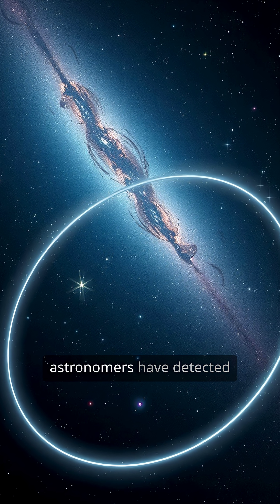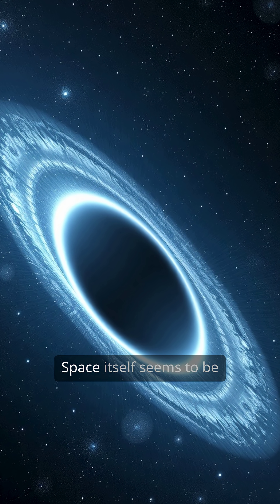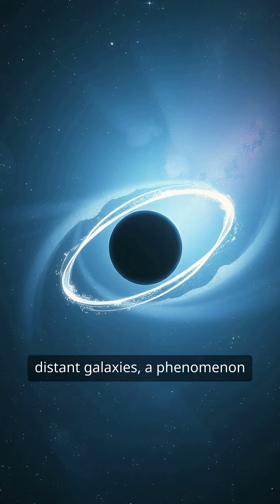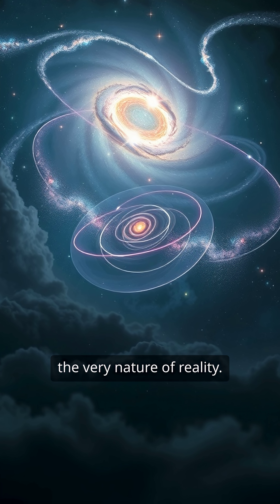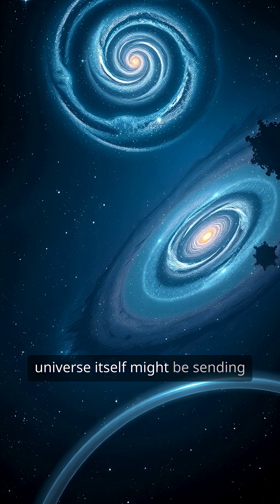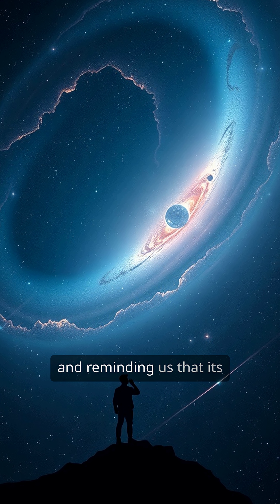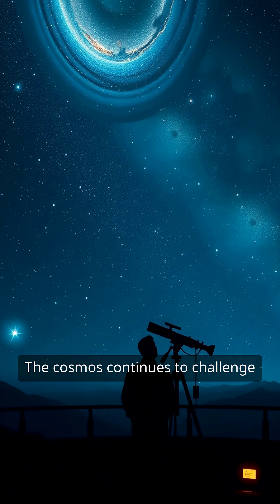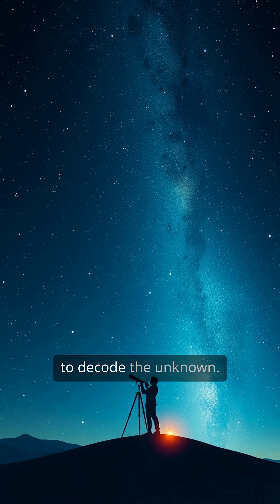Invisible Cosmic Force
The universe just sent us something strange.
A signal — invisible, silent, yet powerful enough to bend light itself.
Astronomers have detected mysterious distortions across the cosmos, as if something massive but unseen is hiding between the stars.

In this cinematic science explainer, we dive deep into the mystery of dark matter, gravitational microlensing, and fast radio bursts — exploring how these hidden forces might reshape everything we know about the universe.
Are we witnessing the fingerprints of invisible matter… or hearing echoes from something far beyond our understanding?

Join us as we decode one of the most haunting scientific mysteries of our time — where science meets the unknown, and curiosity leads the way.

🔹 Topics Covered:
Dark Matter Explained • Gravitational Lensing • Cosmic Signals • Fast Radio Bursts • Invisible Universe • Human Curiosity

Cinematic science stories that decode the hidden patterns of modern life — from space and psychology to the mysteries that shape human behavior.